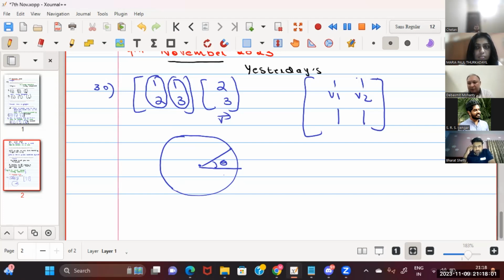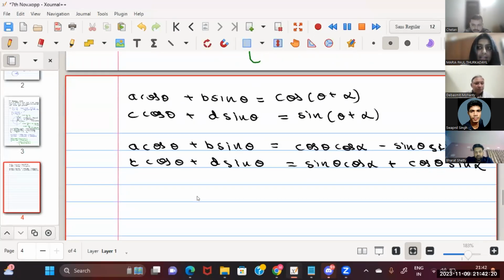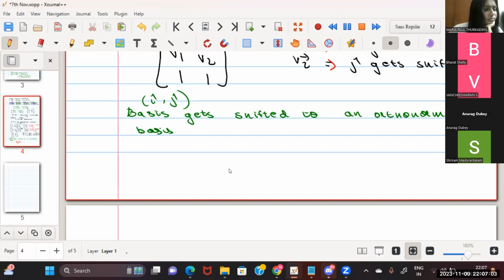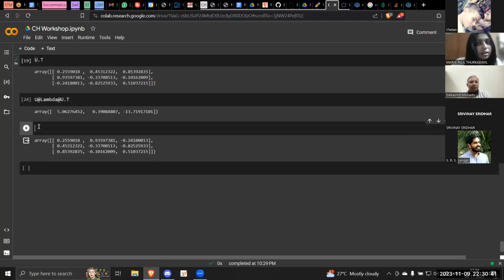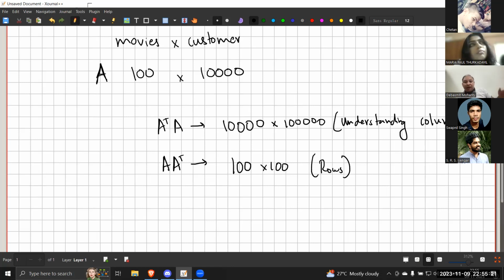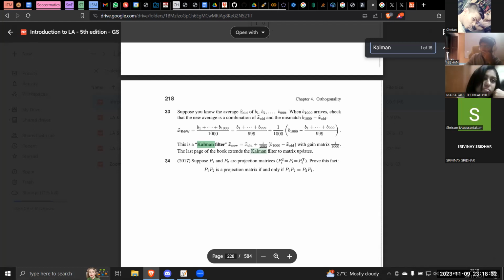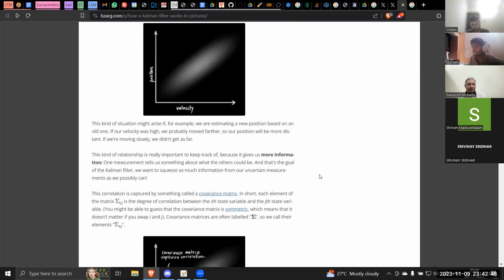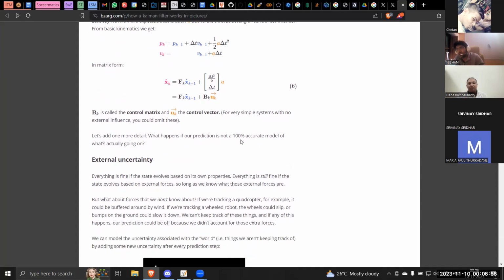Coders High - Nov 9th